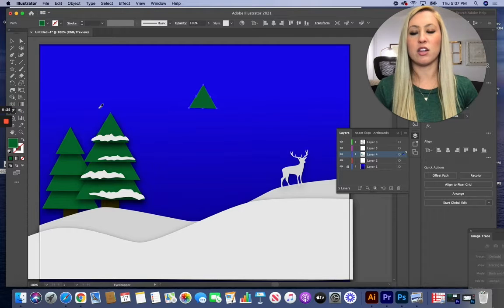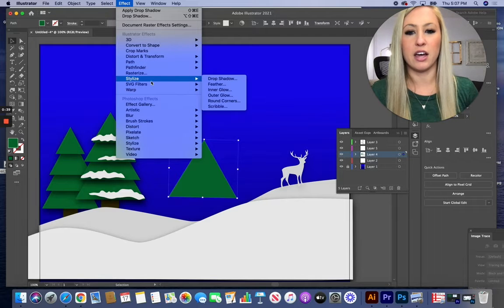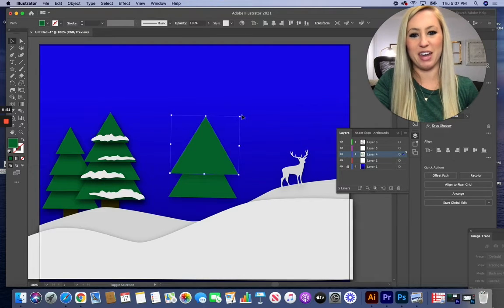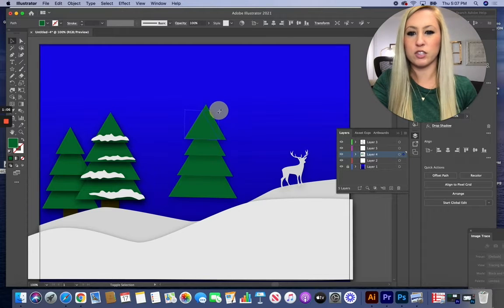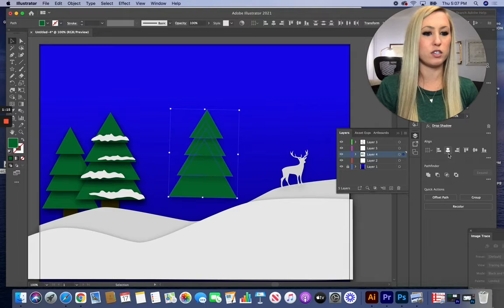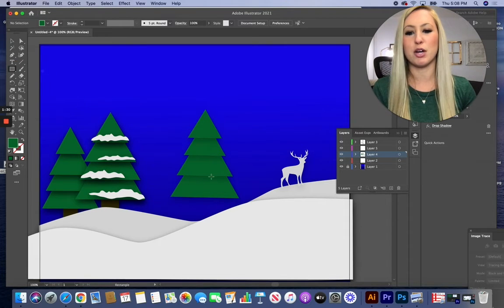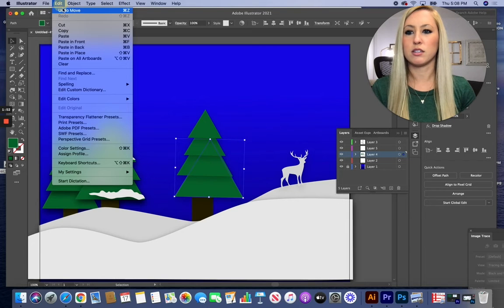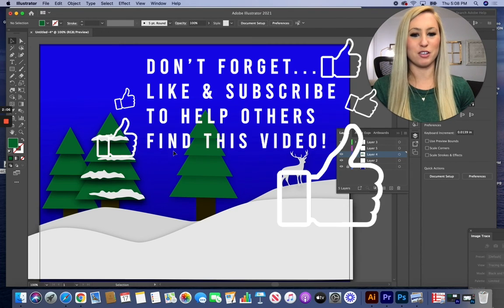Simple Tree and Triangle in Adobe Illustrator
In this Graphic Design tip of the day, learn how to create quick perfect triangles and simple trees in Adobe Illustrator!